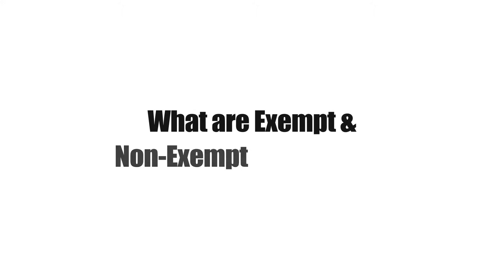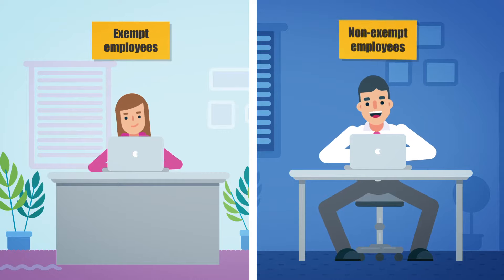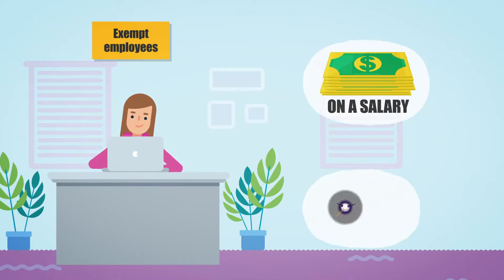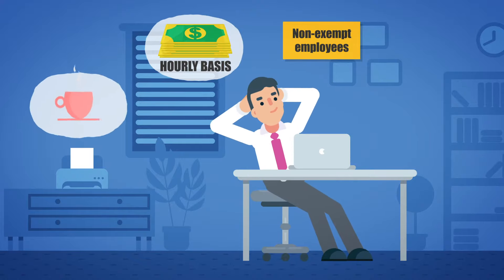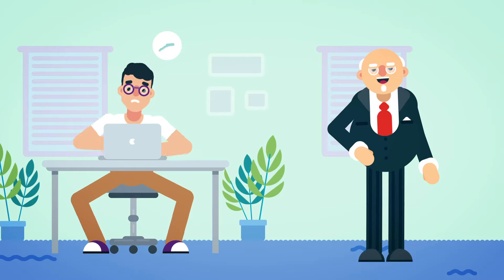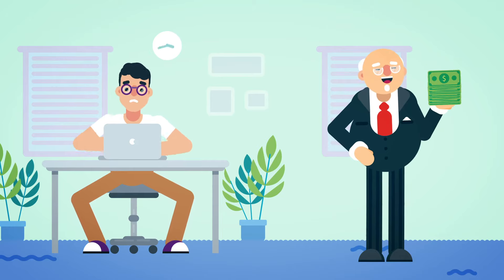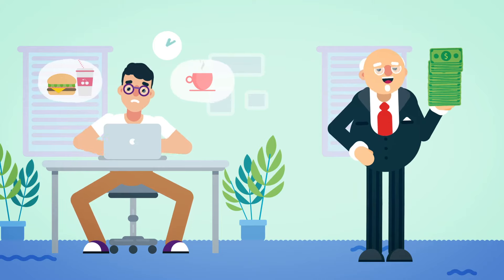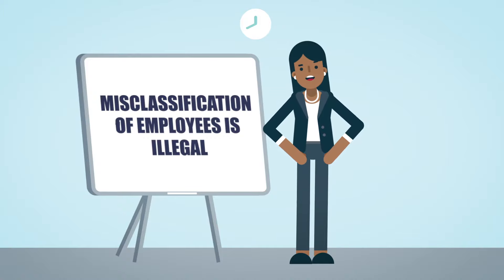What Are Exempt and Non-Exempt Employees?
There are two types of employees: exempt and employees and non-exempt employees. While exempt employees are usually paid on a salary and are not eligible for overtime pay, non-exempt employees are typically paid on an hourly basis and are entitled to rest breaks, meal breaks, and overtime pay.

Many times, employers misclassify non-exempt employees as exempt employees so they can avoid paying them overtime and keep them from participating in other California labor law requirements, like taking specific meal and rest breaks.

Misclassification of employees is illegal and employers can be sued. Do you know your employment status? If you have been misclassified, you may be eligible for compensation.

Call (818) JUSTICE today or visit us so an attorney at Lawyers for Justice can fight for you.
*The attorneys at LFJPC practice law in California only. Attorney Advertisement.